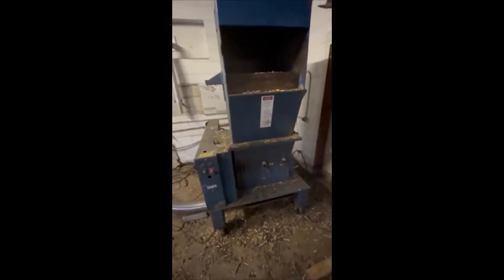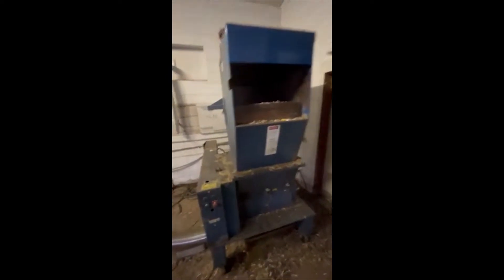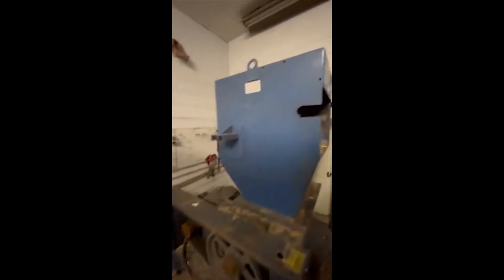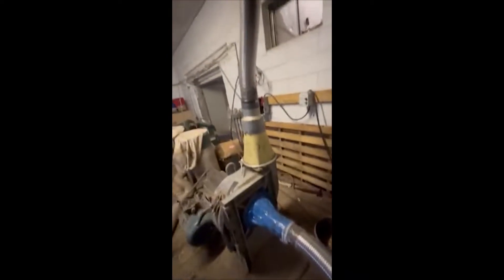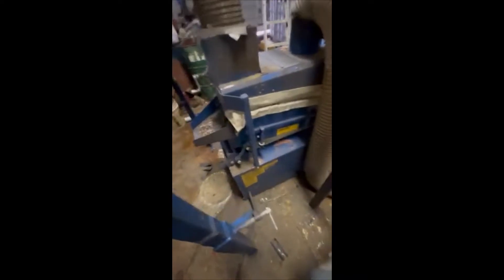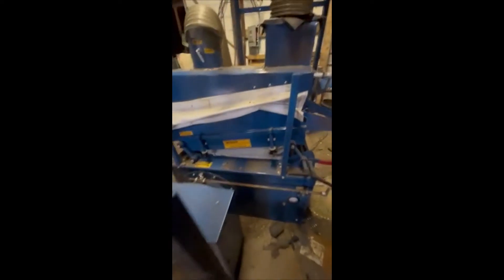Cable Management C 2 Wire Chopping Line Walkaround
DADE Auctions is the leading auction platform for the salvage, waste, and recycling industries. Backed by over 30 years experience, we offer the best venue to buy and sell your heavy equipment.